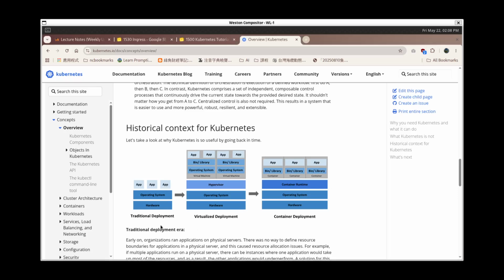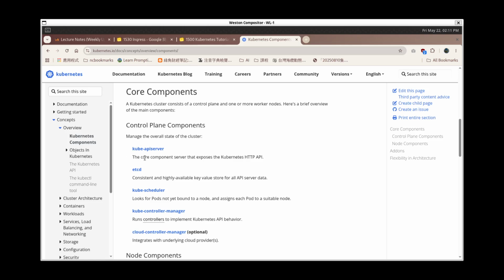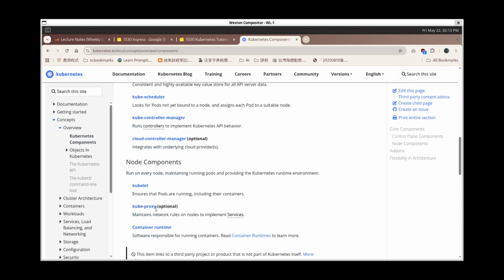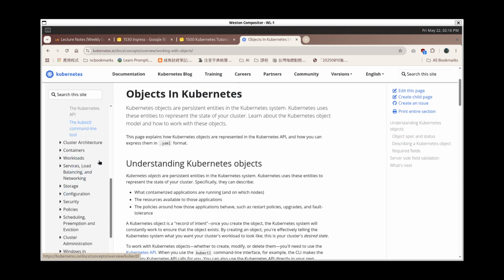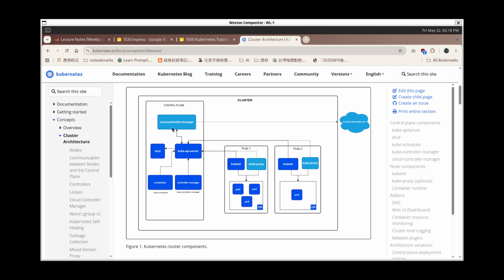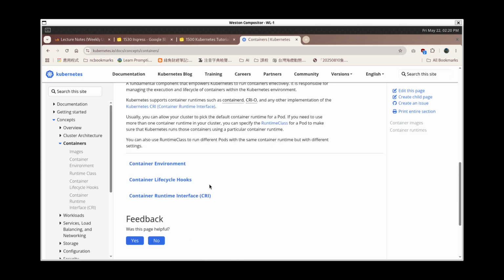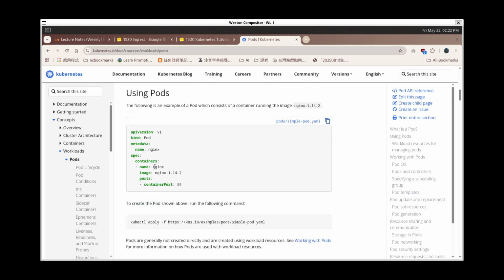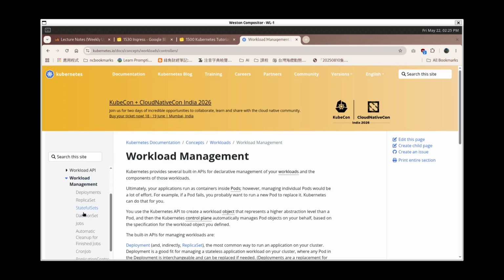K8s Brief Introduction #2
Based on the official documentation site, we start the brief introduction of k8s.